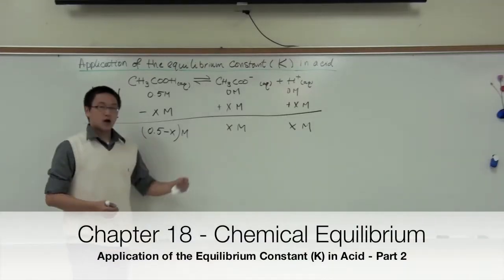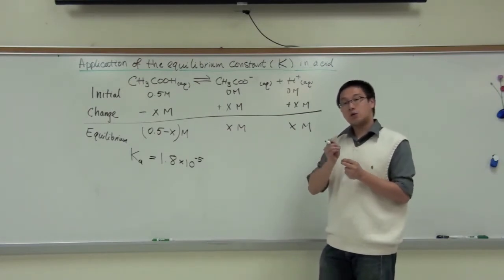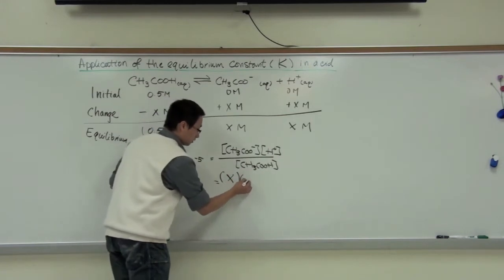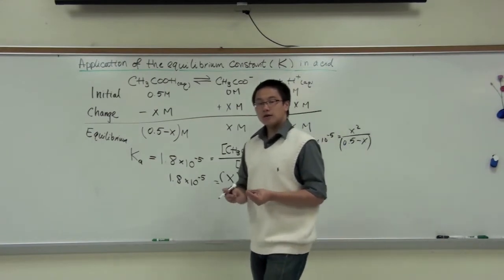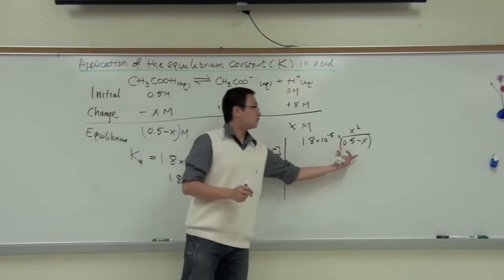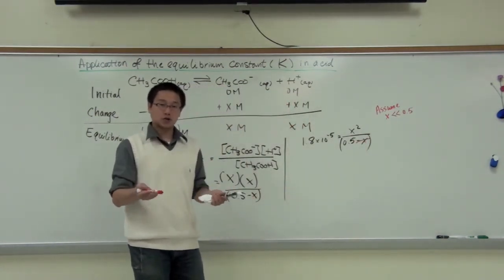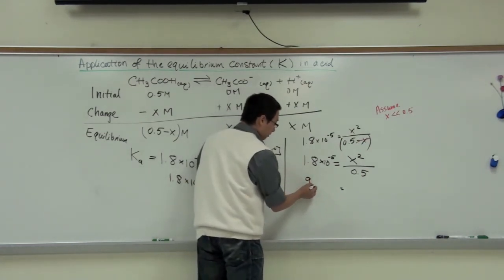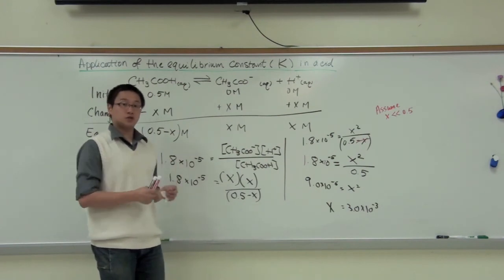[HD] Chemical Equilibrium: Application of the Equilibrium Constant in Acid - Part II